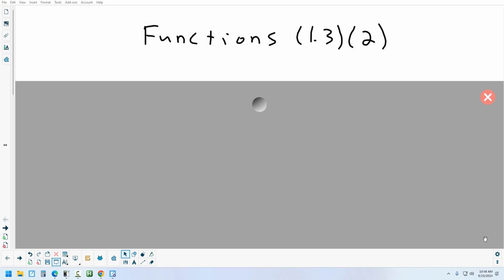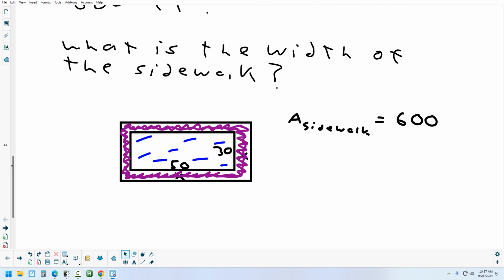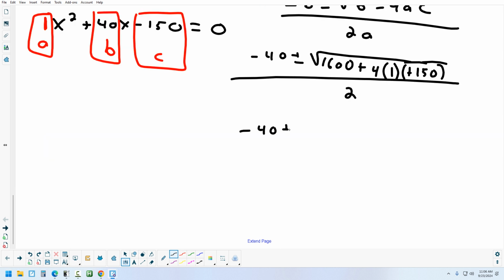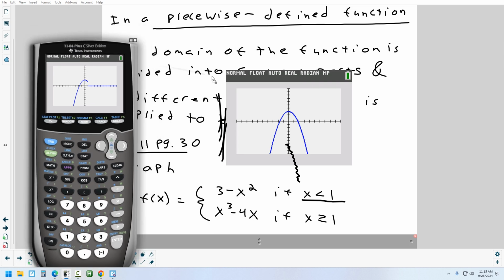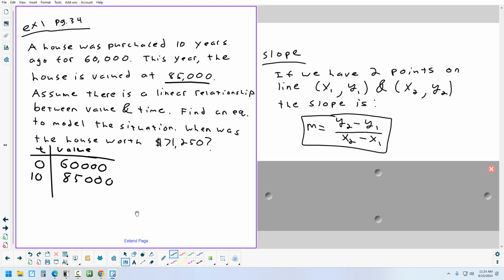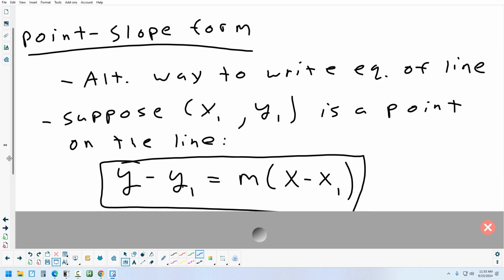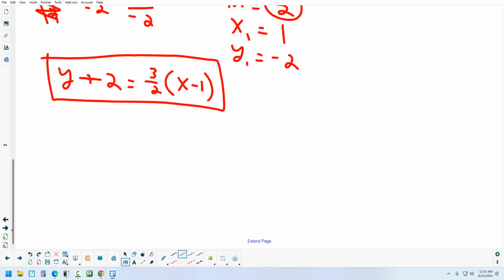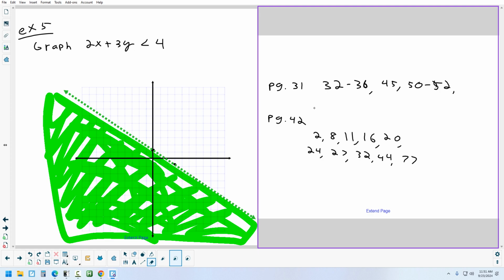1.3(2) & 1.4 Complete Graphs & Linear Equations & Inequalities 9-23-24